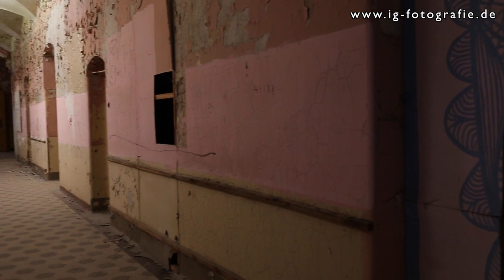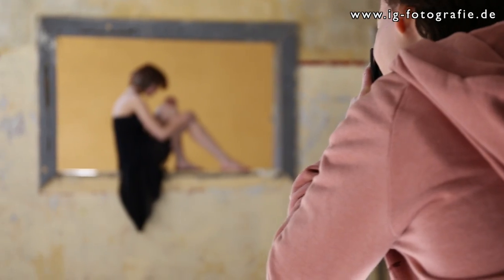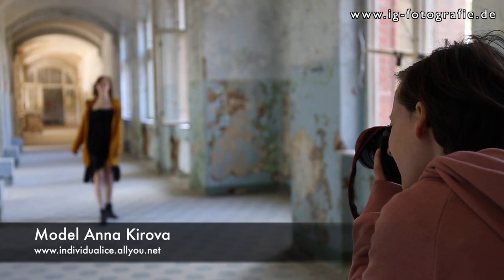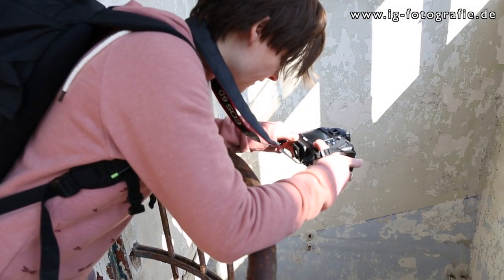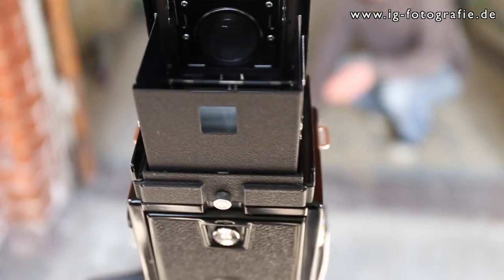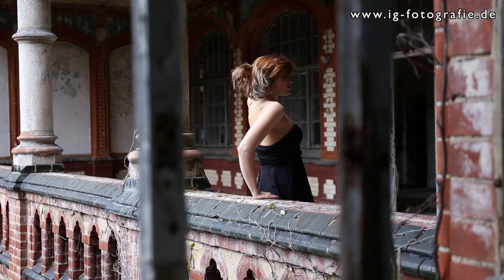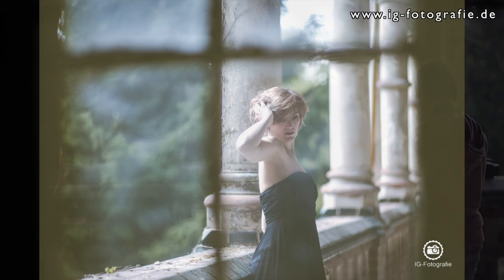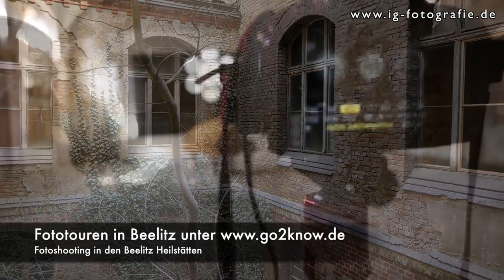Beelitz Heilstaetten - Lost Places Fotoshooting in vergessenen Orten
Video über ein mystisch, schönes Footoshooting in den Beelitz Heilstaetten dem  Lost Place vor den Toren von Berlin.